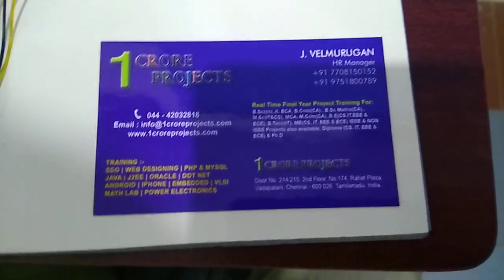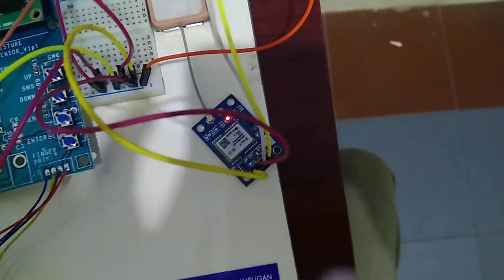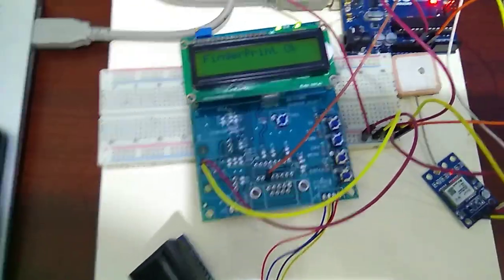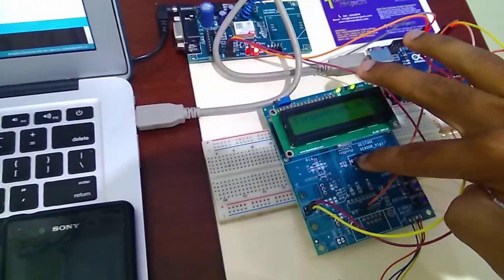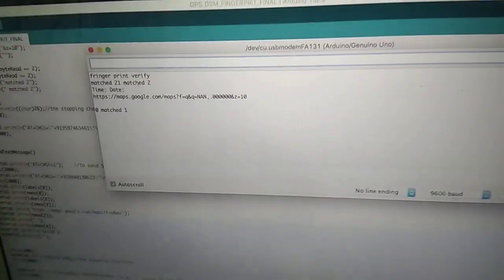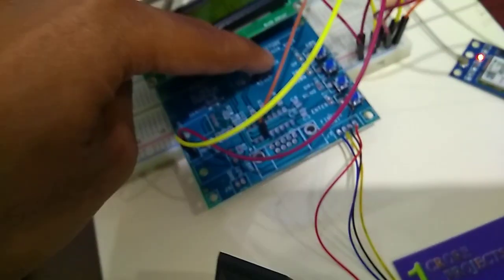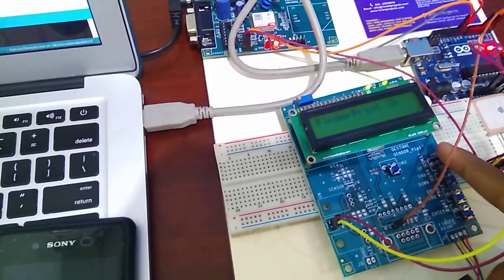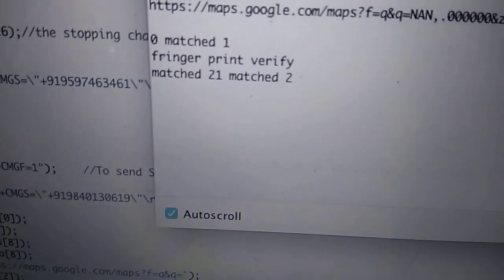Anti theft protection of vehicle by GSM & GPS with fingerprint verification - 1Crore Projects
1Crore Projects offer ENOUGH OF CLASSROOM KNOWLEDGE

We invite all final year students for their IEEE projects, for free of cost which involves their Internship training and Course Knowledge with a Cost of Rs.5000

CERTIFICATION FROM 1CRORE PROJECTS:
► Institution Scope

MISSION:
1. To offer top quality support that merge creativeness with value costs, while developing an effective relationship with our customers.
2. To regularly endeavor to fulfill or surpass our client needs and objectives of price, support, and selection.
3. To this end, we will execute regular opinions of the market to improve the customer business.

VISION:
1. We have a perspective to become a most significant and a powerful company to play a crucial part in business development.
2. We are dedicated to fulfill and go beyond our customer objectives by providing top quality solutions always.
3. To be the most passionately known organization in all our business sector while attempting to offer our customers with the best possible support.